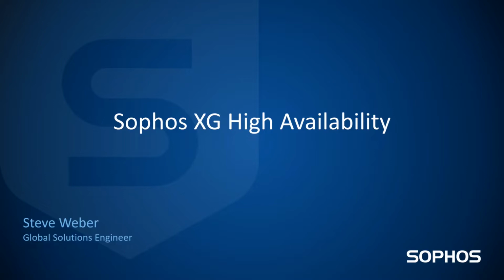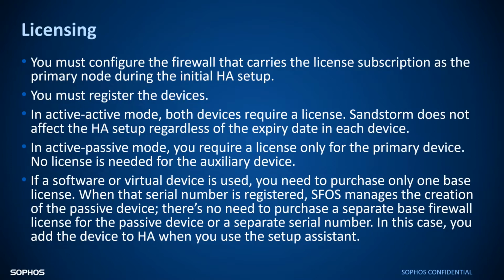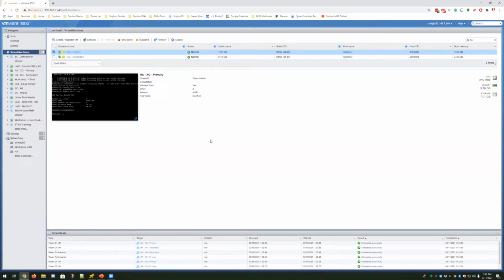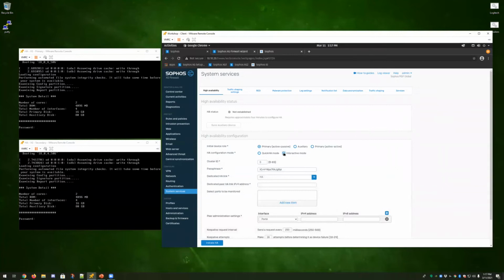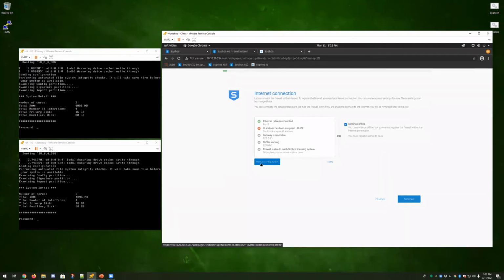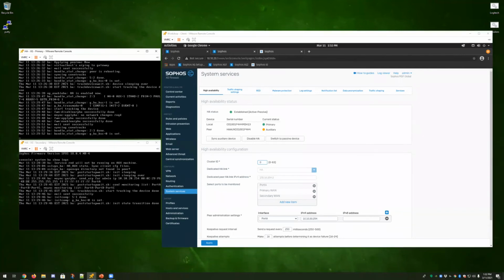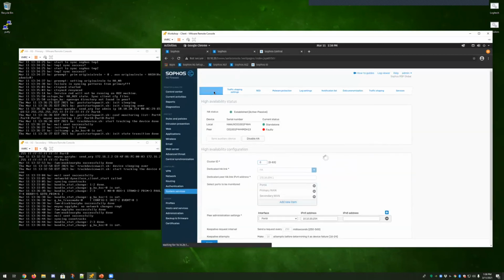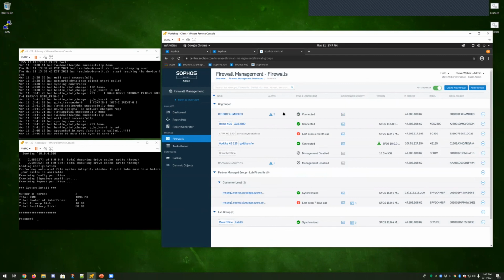Sophos Firewall - High Availability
Learn how to setup an Sophos Firewall with High Availability.